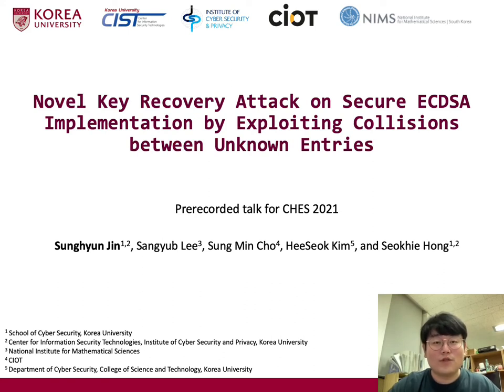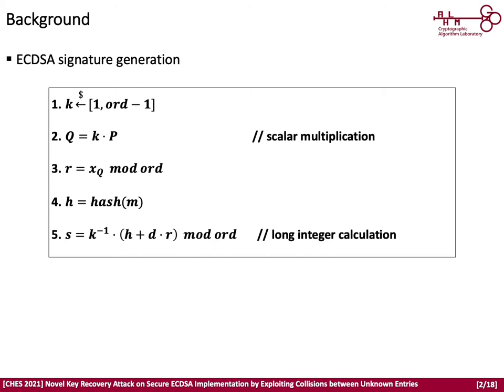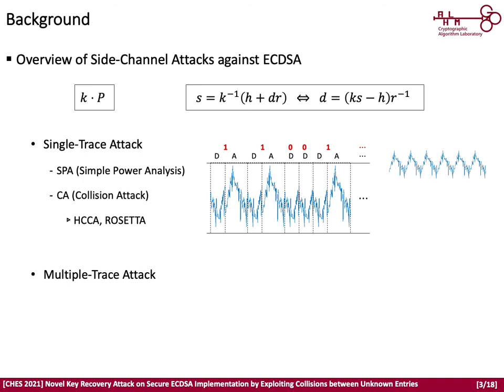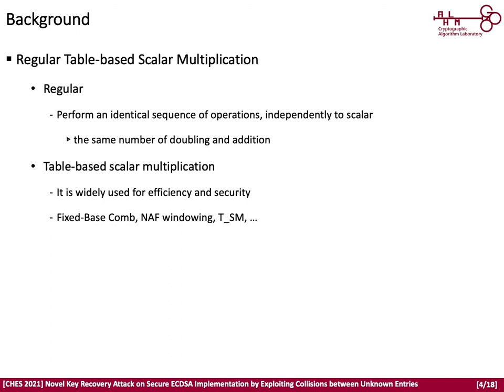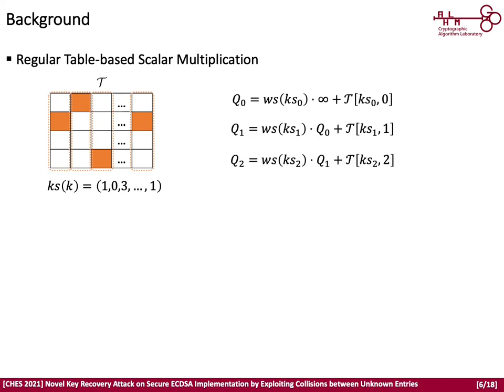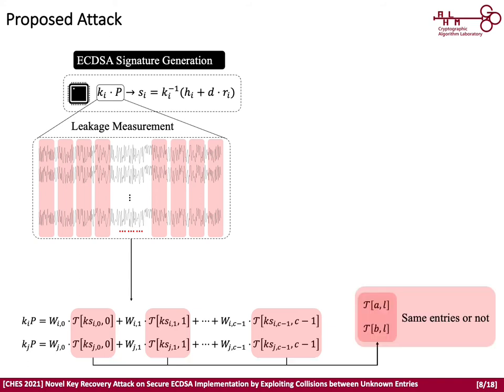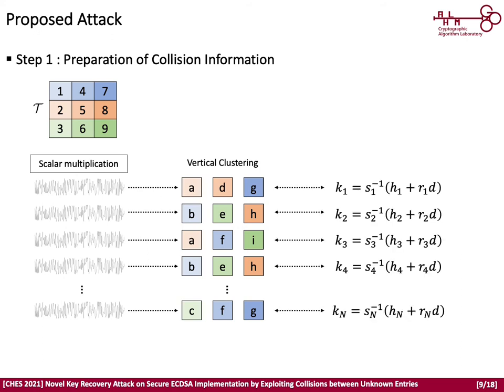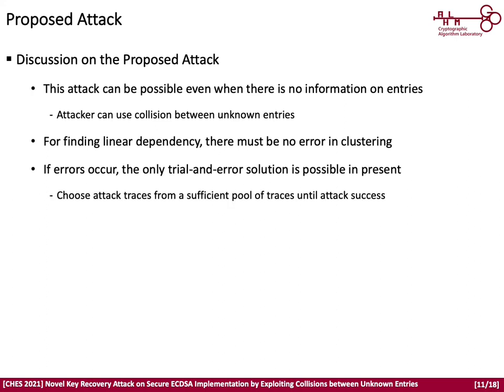Novel Key Recovery Attack on Secure ECDSA Implementation by Exploiting Collisions between Unkno...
Paper by Sunghyun Jin, Sangyub Lee, Sung Min Cho, HeeSeok Kim, Seokhie Hong presented at CHES 2021